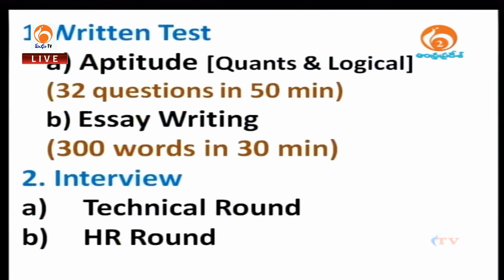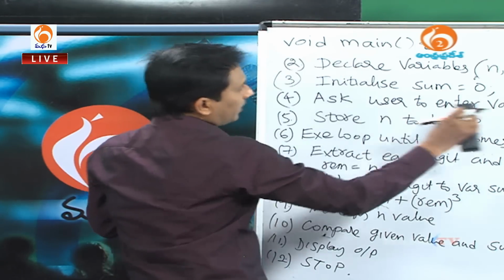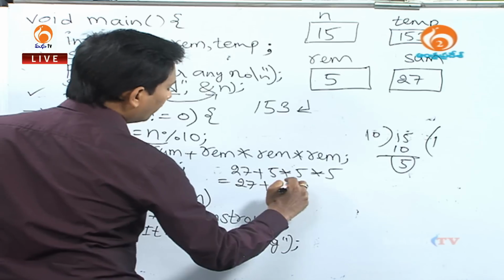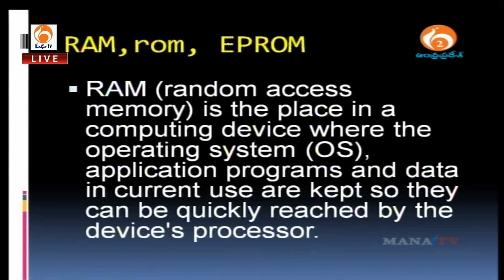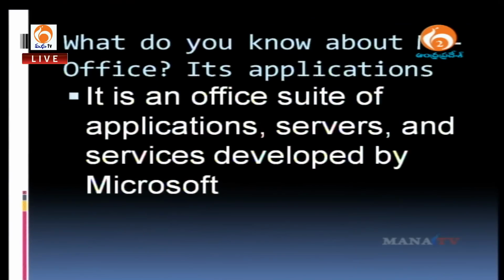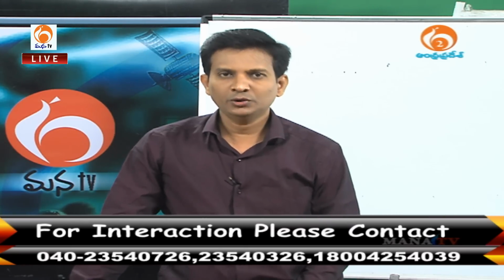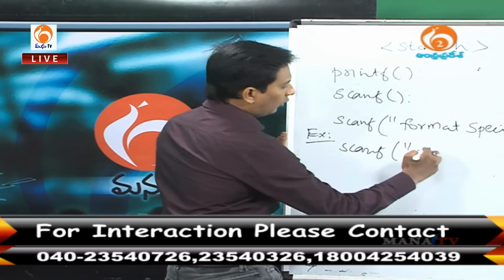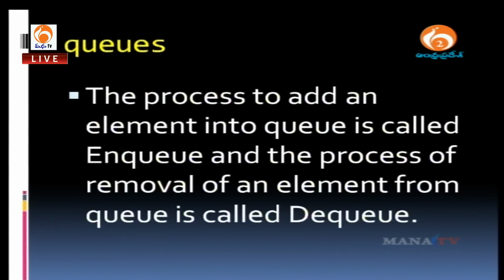Mana Tv AP Unit II A P S S D C II Logical Programming FAQS II Technical II 22-10-2016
Mana Tv AP Unit II.P.S.S.D.C II 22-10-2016